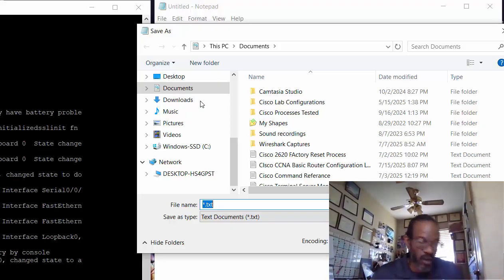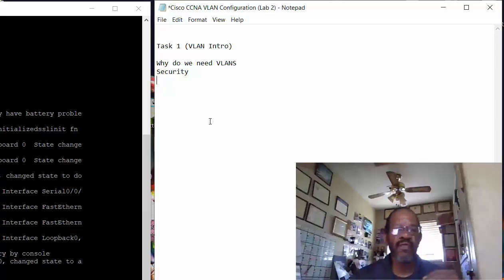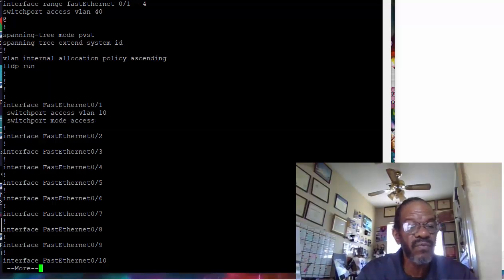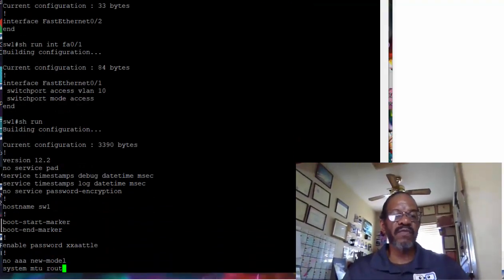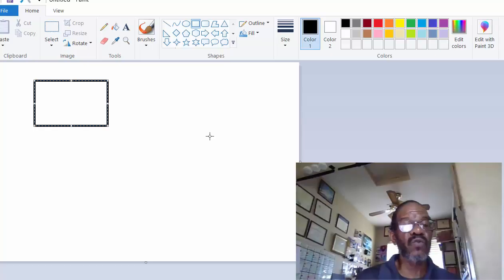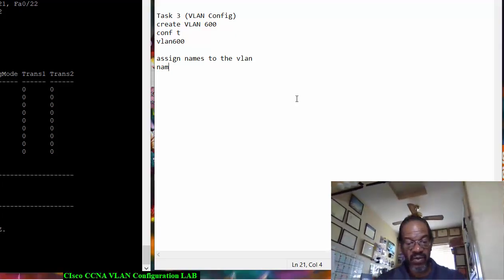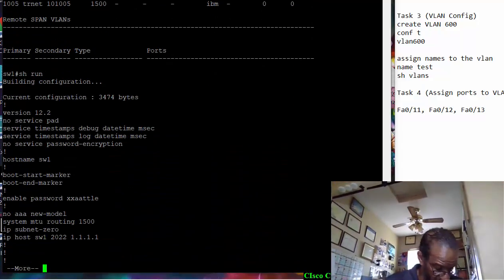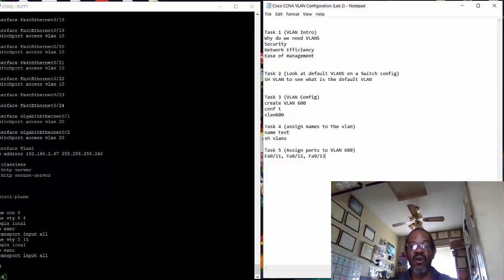Cisco CCNA VLAN Configuration LAB for Beginners | Easy Step-by-Step Guide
**Ready to learn VLANs without the headache?** 🧠💡

In this beginner-friendly **Cisco CCNA VLAN Configuration LAB**, we walk you through a simple, step-by-step guide to setting up VLANs on Cisco switches. Whether you're studying for your CCNA or just getting started with networking, this video breaks down the basics so anyone can follow along.

✅ What you’ll learn:

* What VLANs are and why they matter
* How to configure VLANs on Cisco switches
* Assigning ports to VLANs
* Verifying your VLAN setup with real commands

No prior experience needed — just follow along and start building your network skills!

📌 Perfect for:

* CCNA students
* Networking beginners
* Anyone looking to level up their Cisco skills